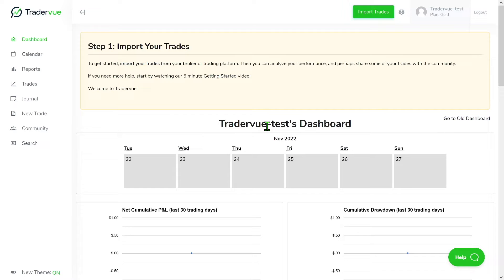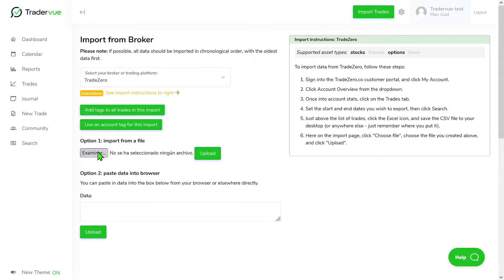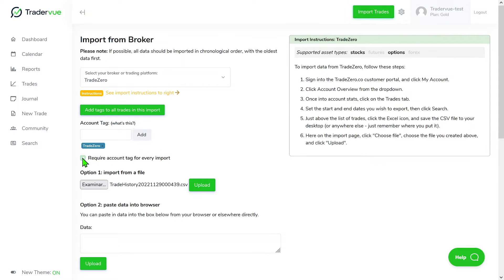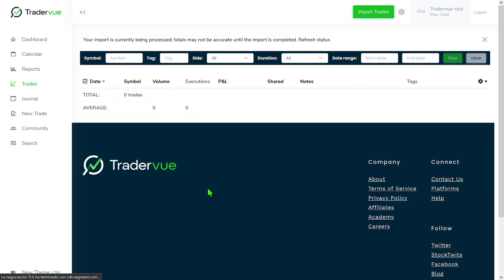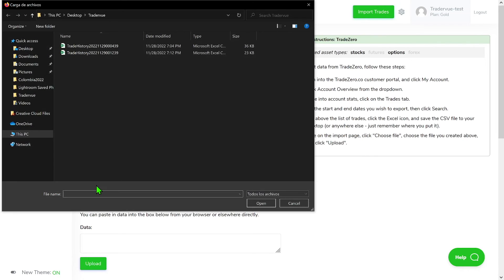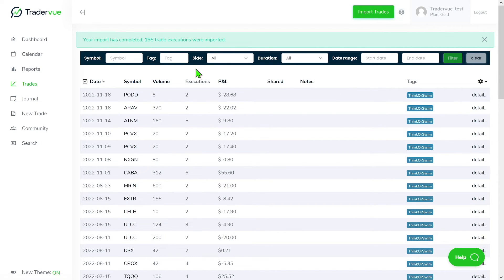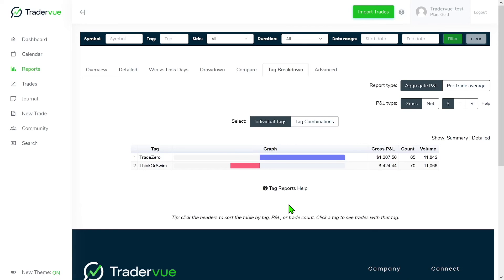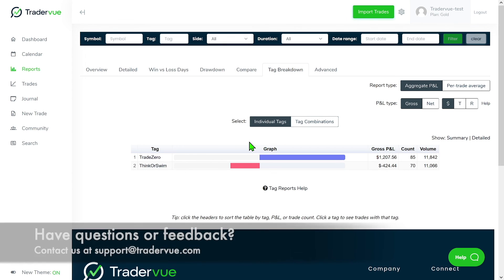How to Manage Multiple Accounts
A quick overview on how to manage multiple accounts using Tradervue.